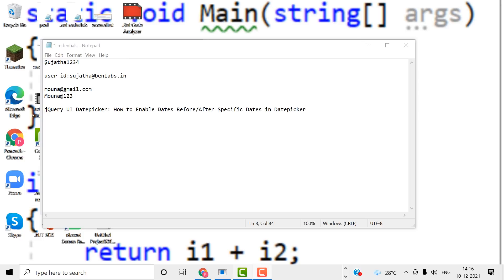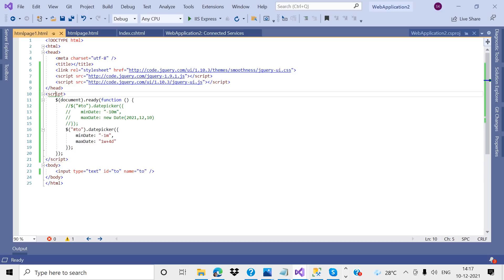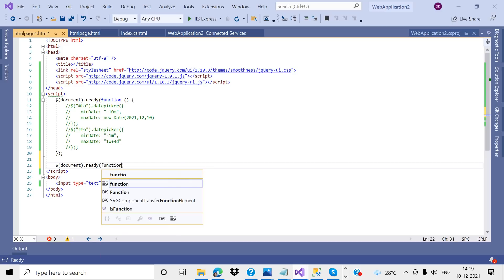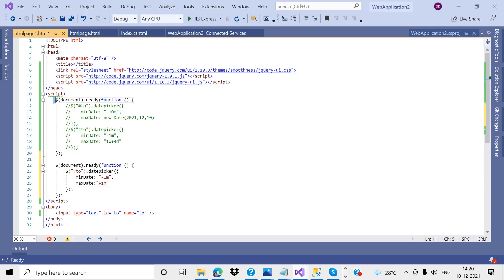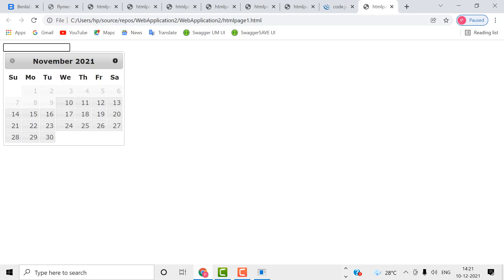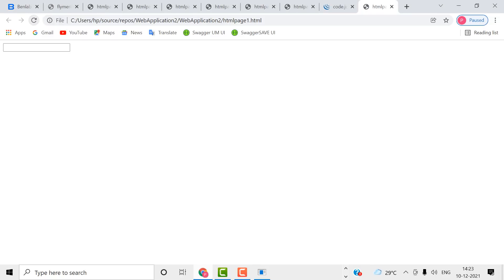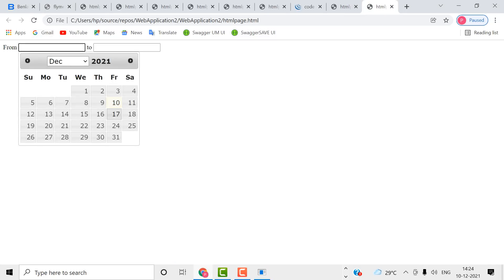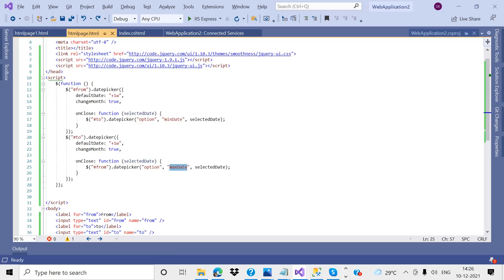jQuery UI Datepicker: How to Enable Dates Before/After Specific Dates in Datepicker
jQuery UI Datepicker: How to Enable Dates Before/After Specific Dates in Datepicker and Enabled the date differences